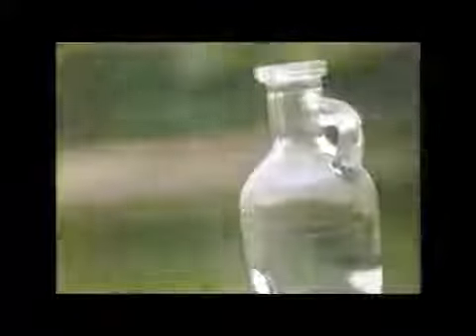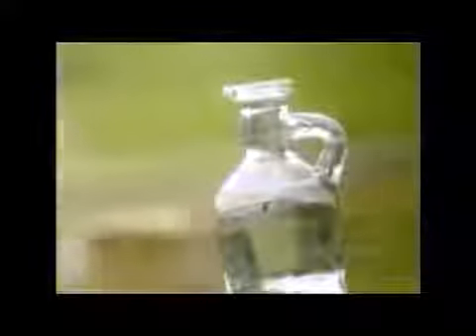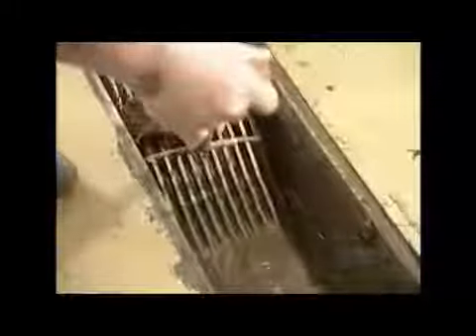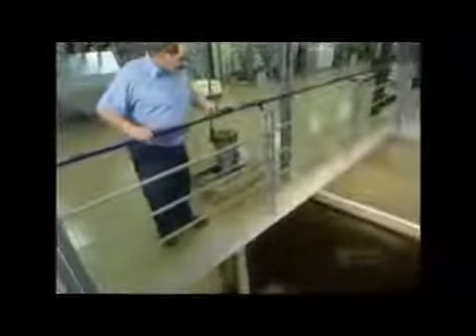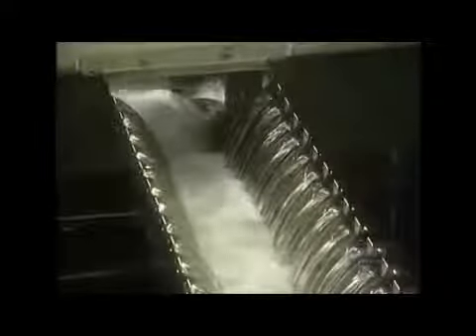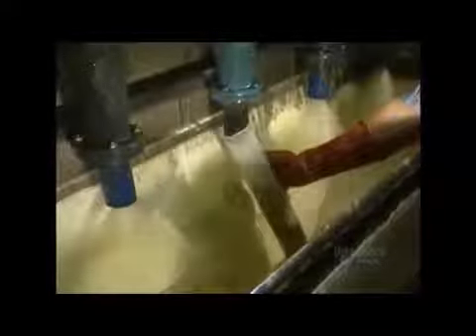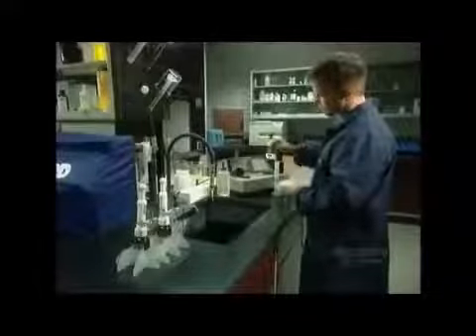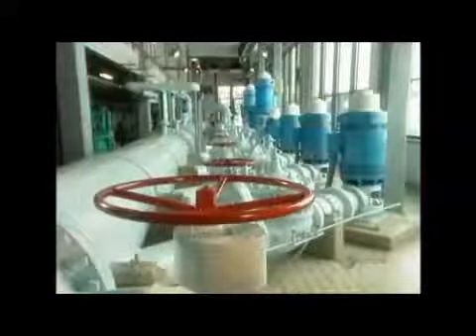Pabrik Air Minum - Pengolahan Air Biasa Menjadi Air Minum